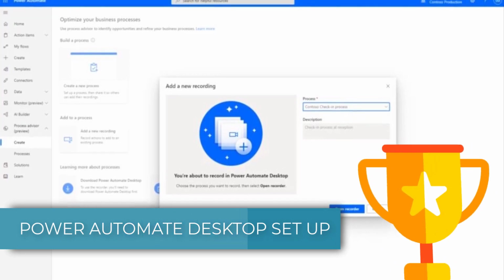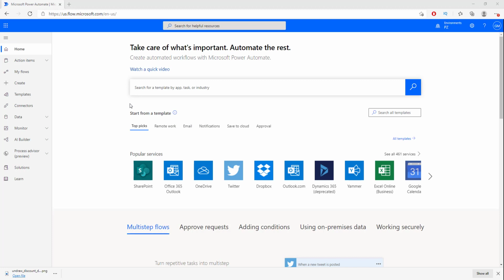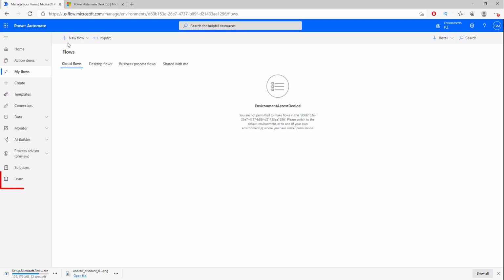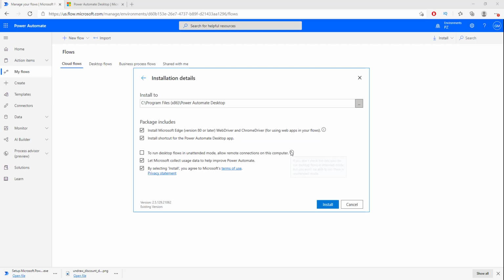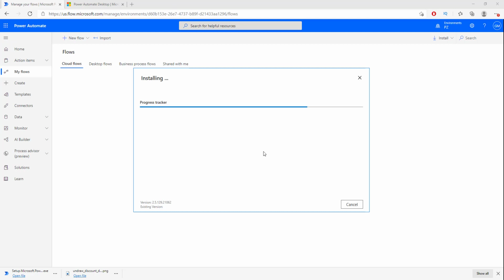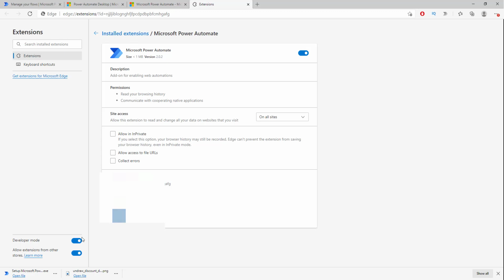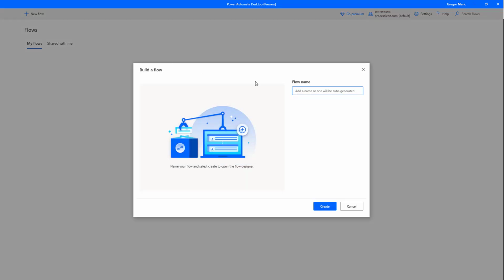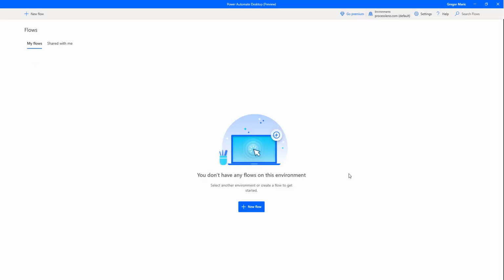🤖 Microsoft Power Automate Desktop Tutorial - Getting Started Install & Setup [DAY 1]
In this Microsoft Power Automate Desktop tutorial, you will learn how to get started and set up and install Microsoft power automate desktop. MPAD has became free for all licenses of windows therefore it is very important to learn how to use it. It can help automate any repetitive and manual task you perform on the computer.

In this RPA tutorial for beginners, you will learn how to get started with Microsoft Power Automate Desktop.
This is a good reason to upskill and learn automation.

Let me know what you think 💭 and what you would like to see with RPA or  Microsoft Power Automate Desktop.

Check out PrcessLenz to learn how to implement and scale RPA

title: Power Automate Desktop Tutorial - Getting Started Install & Setup [DAY 1]